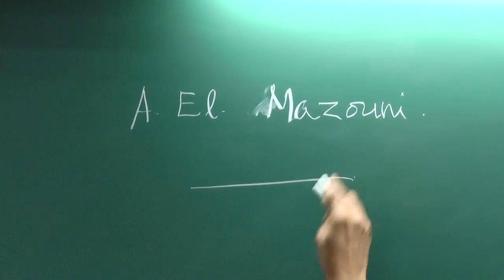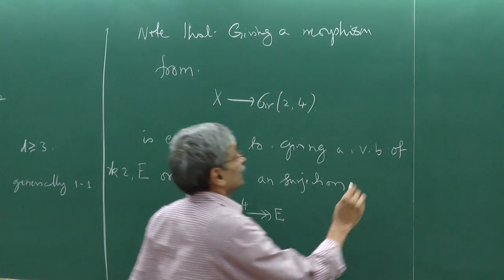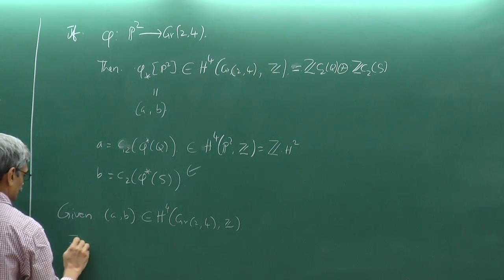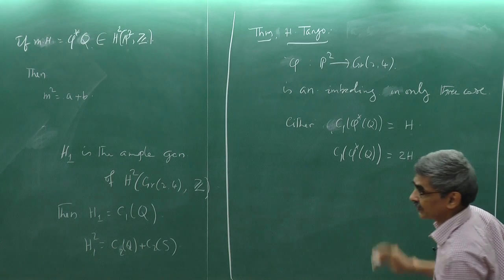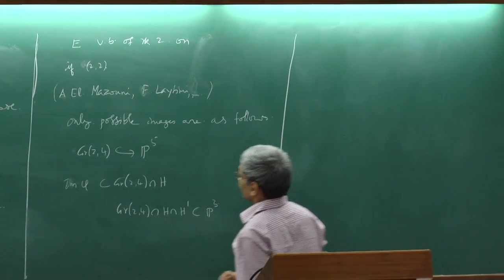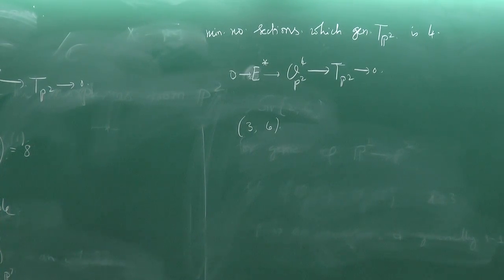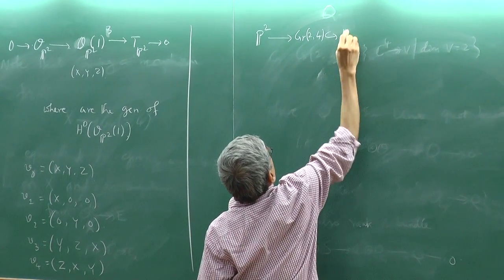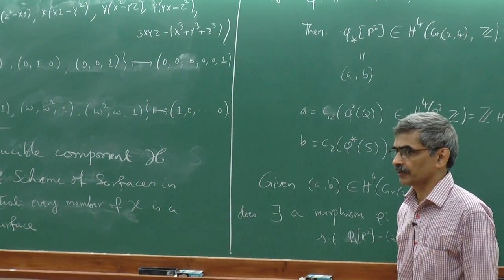Tangent bundle of P^2 and morphism to Gr(2,4) by D. S. Nagraj